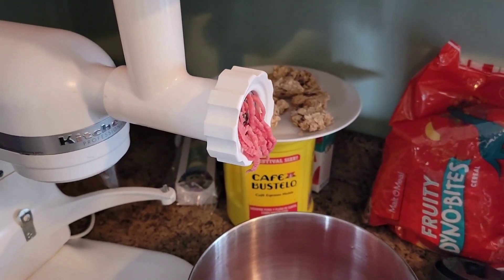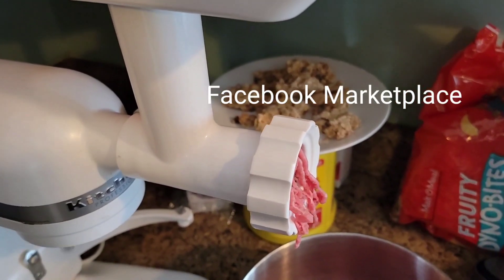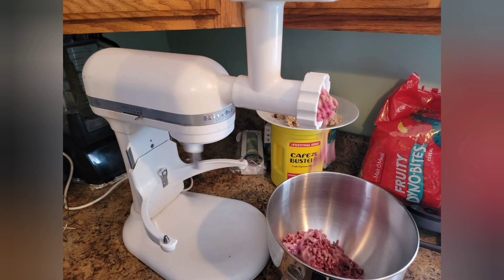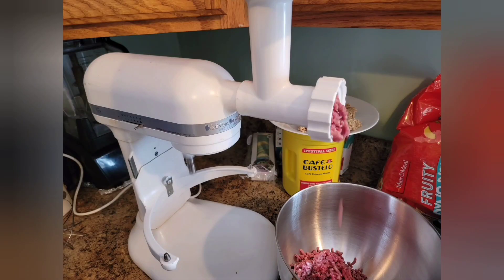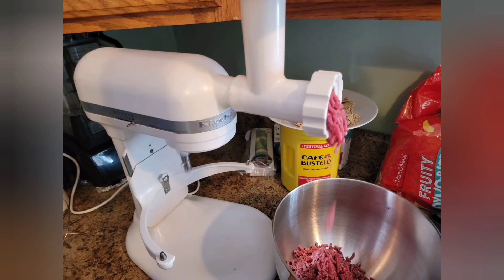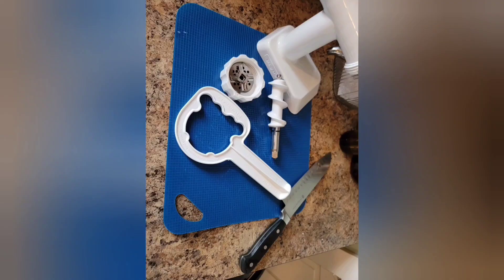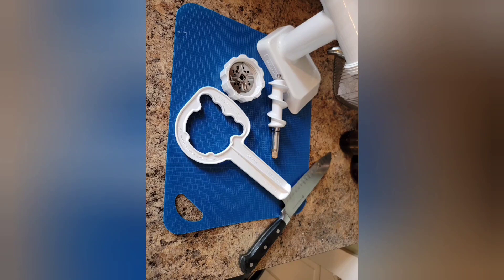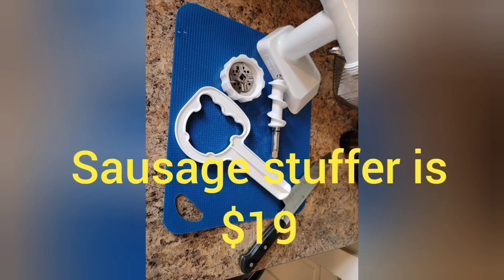Grinding Your Own Meat is Healthier and Saves Money